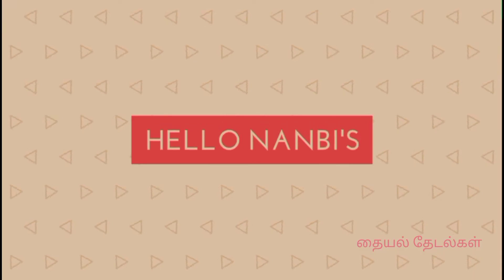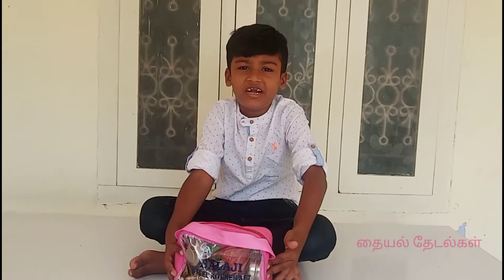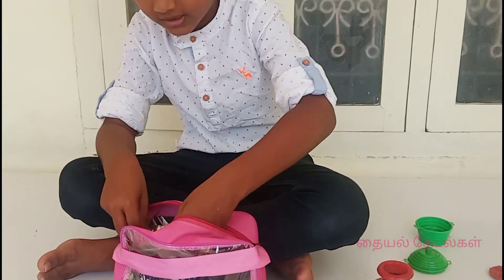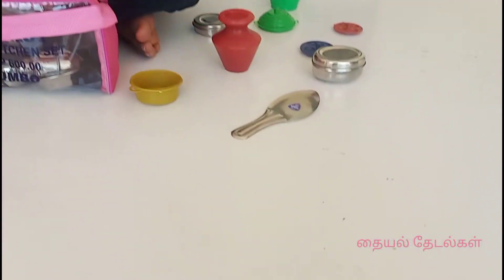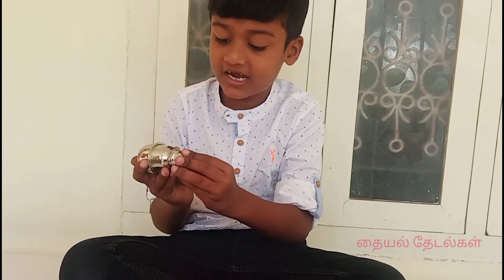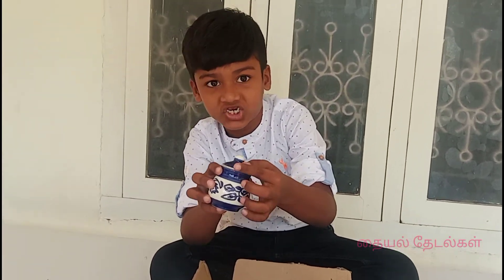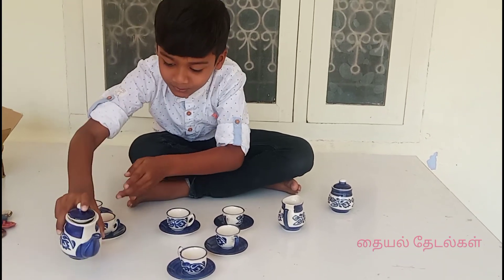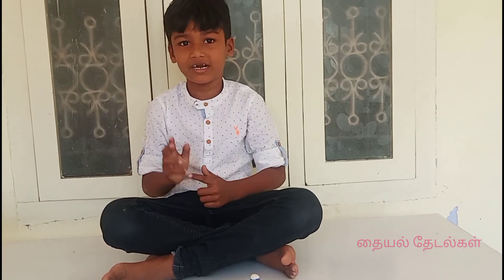Kids Kitchen set / Kids Kitchen set Cooking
TaiyalTetalkal 24Pcs Stainless Steel Children Kitchen Toys Miniature Cooking Set Simulation Tableware Toy Pretend Play Cook Toy for Kids .Let Your Child's Imagination Run Wild With The Best Kitchen Sets,